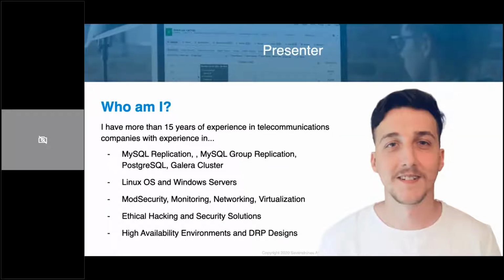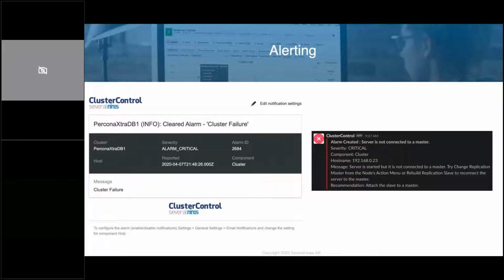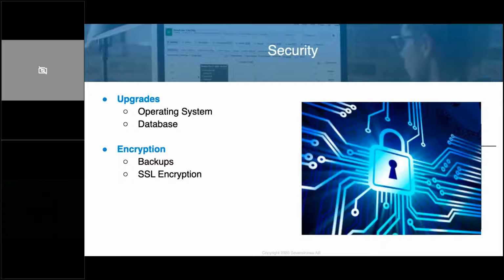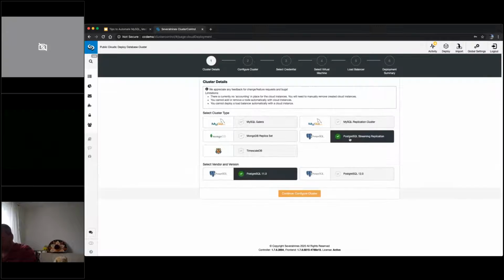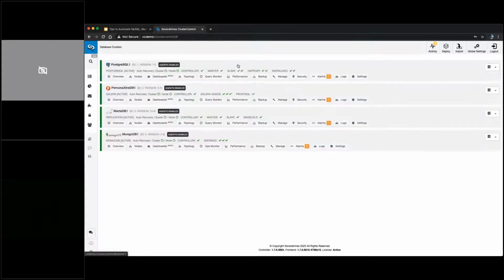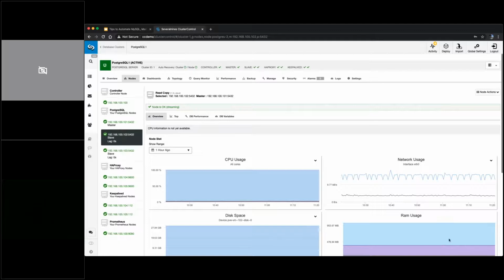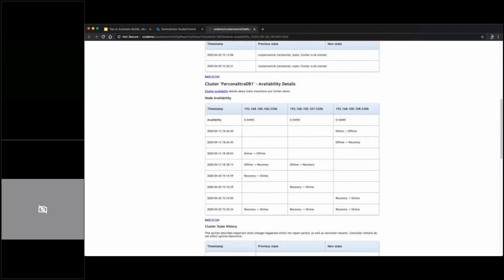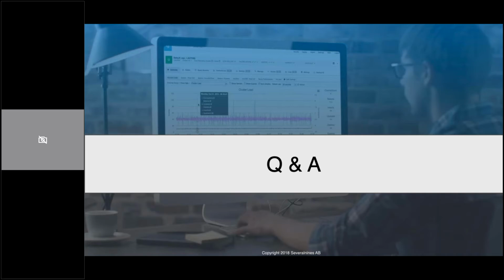Webinar replay: SysAdmin Working from Home? Tips to Automate MySQL, MariaDB, Postgres & MongoDB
Are you an SysAdmin who is now responsible for your companies database operations? Then this is the webinar for you. Learn from a Senior DBA the basics you need to know to keep things up-and-running and how automation can help.